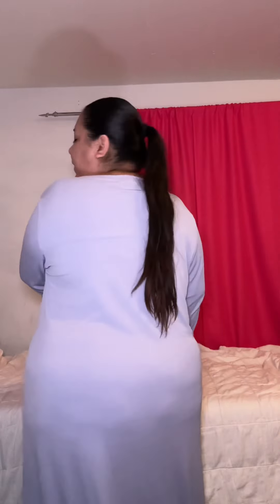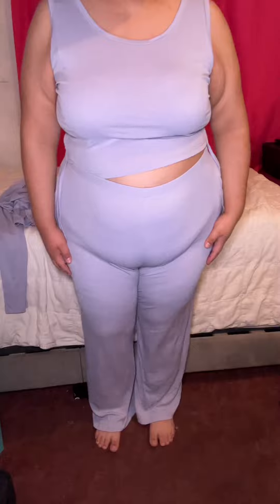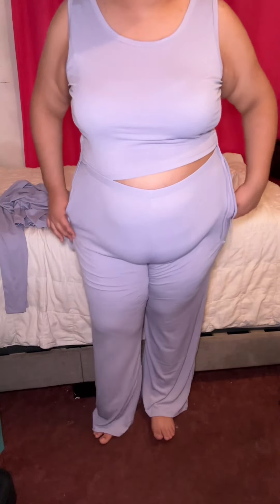Cute lounge set that I can wear anyday of the week💜😊